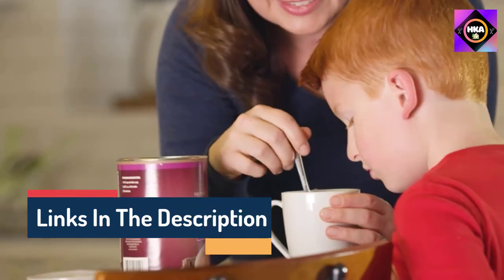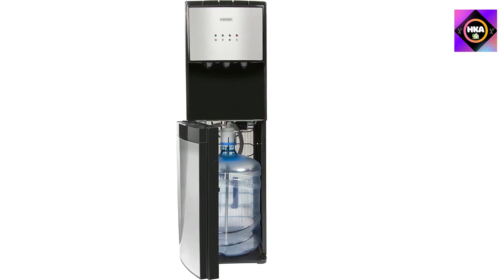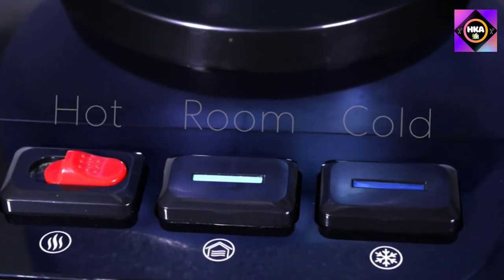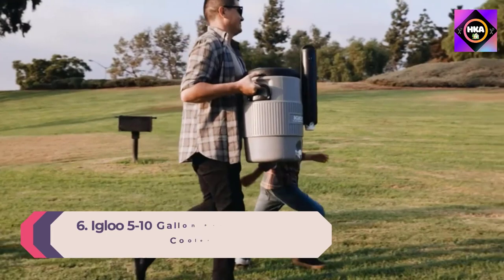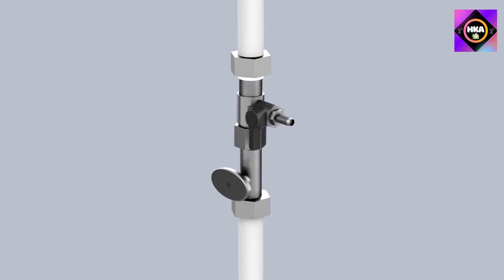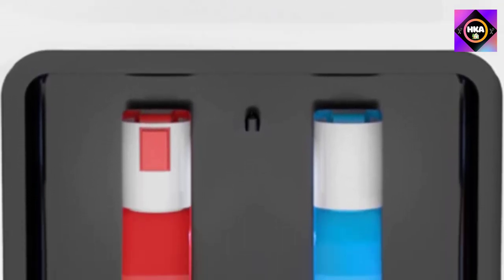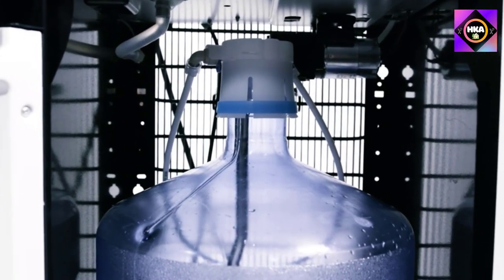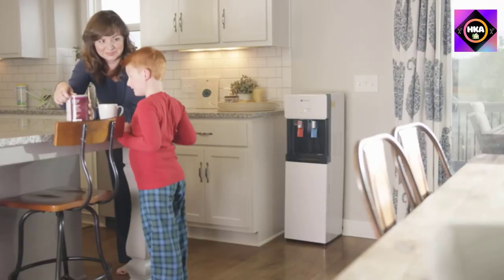Best Water Coolers For Fresh Water in 2023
This video helps you to find out the best water coolers 2023 on the market. So Get best water coolers for fresh water from here